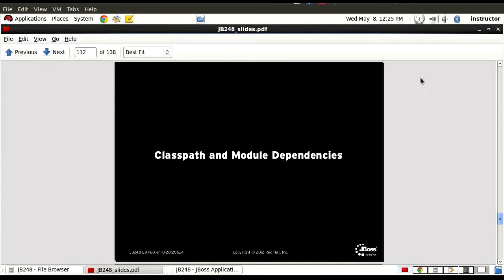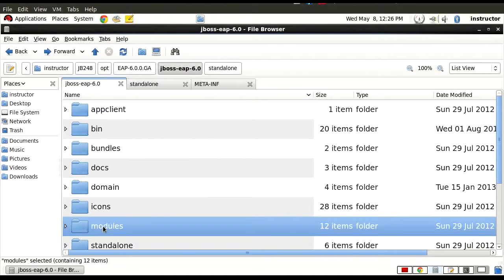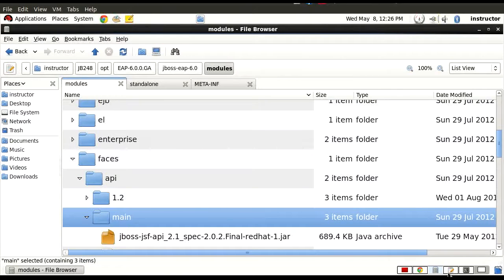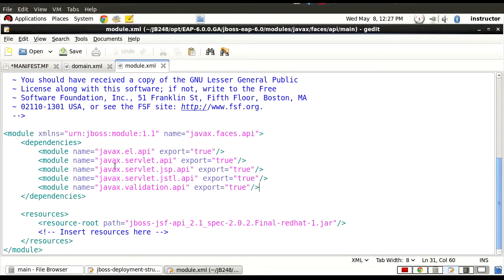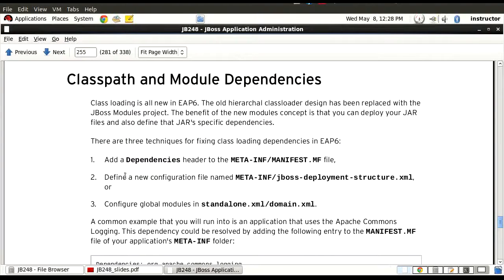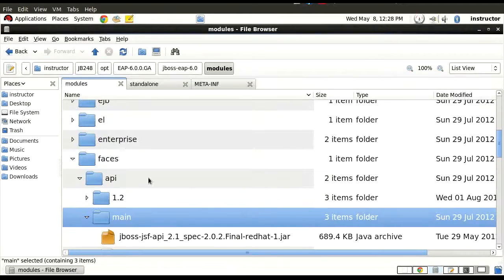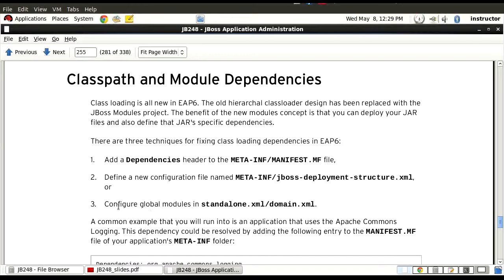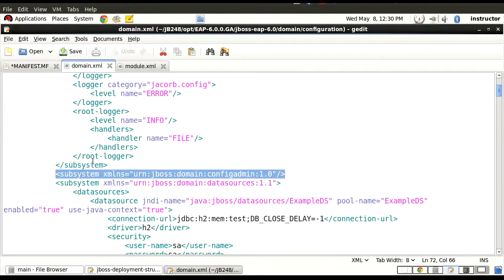JBoss EAP - 43 Classpath Modules